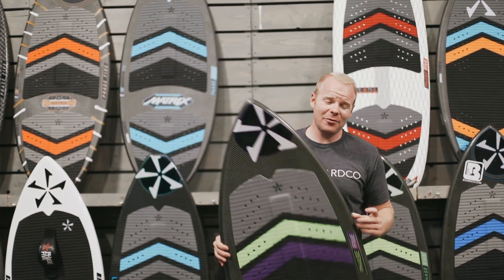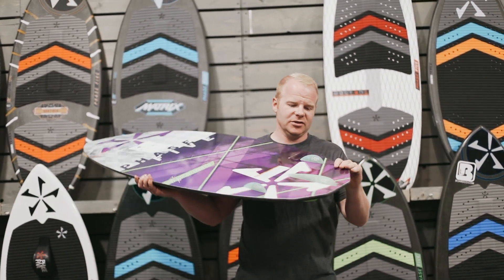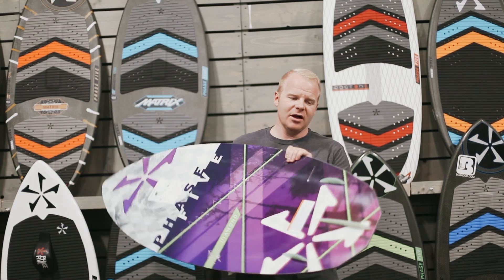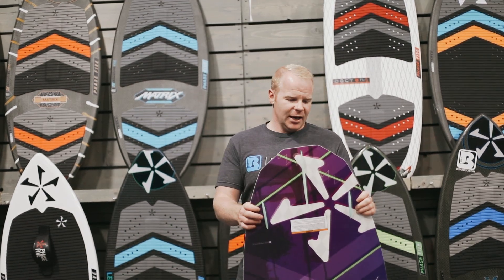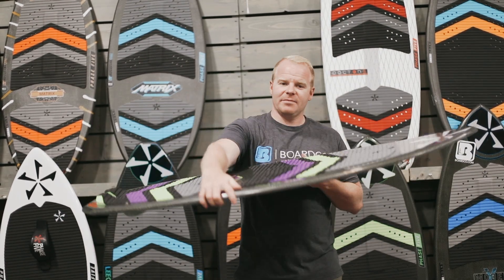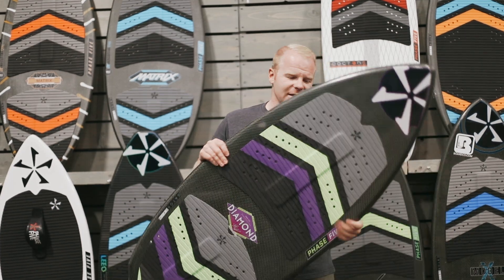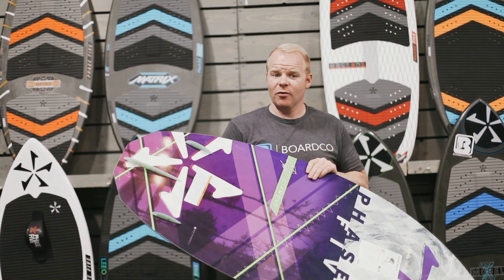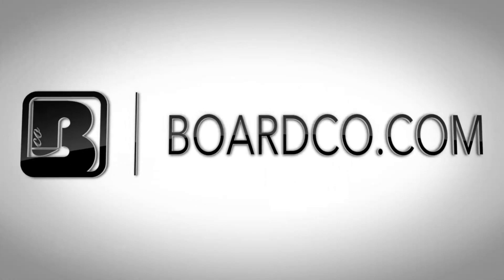2020 Phase 5 Diamond Turbo Wakesurf Board Review - Phase Five Wake Surf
The Diamond Turbo blasts into 2020 with a three fin configuration and a refined Turbo Tail design that gives added speed and power! With all of the different fin configurations, you decide how much you want the board to stick while learning new spin tricks.  It comes out of the box ready to ride as a one, two or three fin setup.

The Diamond is a true legend that has helped riders push their limits for the past 7 years. Designed by the 7x World Champion and BoardCo team rider Drew Danielo, the Diamond has been proven time and time again to help take riders abilities to the next level. Regarded as one of the fastest wakesurf boards ever built, the Diamond can generally be ridden smaller than most boards. The new Turbo Tail profile generates more power and allows you to ride off the tail, using your back foot without losing the wave. The traditional skim nose prevents the board from digging into the wave when pressing forward, letting you position your feet almost anywhere without losing speed or burying the nose.

The Phase 5 Diamond Tubo is hand built in Florida using Phase 5's full carbon GatorSkin wrap process that gives the board unmatched speed, durability, and aesthetics.

SIZING

51" x 20.5" x .75" - 10 Liter Volume = For Riders 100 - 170 lbs.
54" x 20.75" x .75" - 10.6 Liter Volume = For Riders 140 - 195 lbs.
57" x 22" x .75" - 11 Liter Volume = For Riders 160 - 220 lbs.
Size recommendations vary based on wave size and ability level.

SPECS

Techno Grip Traction pads
Mid density EVA horizontal groove with dimple dots. The best traction grip Phase 5 has ever offered

GatorSkin Carbon Layup
A combination of Super Tuff Carbon and Aramid Glass resulting in the strongest material available. Lightweight and very fast for those demanding the best performance.

V.R.T.
Refined vacuum assisted hand lamination process with built-in glass / bar stringers on the bottom edge of the board for extra strength and pop

PolyLam Gloss
Top shelf gloss finish that provides a clean and polished look

3/4" Thickness
Medium thickness for a balance of buoyancy and responsiveness

Continuous Core
Same thickness from nose to tail. Adds float and buoyancy to help keep the board in the wave

Propel
Proprietary material used to create beautiful digital graphic inlays

Hand Built in the USA
Every Phase 5 board is shaped by hand by actual riders / shapers in Venice, Florida
Fins:

3 Fins - 1X 1-inch Skim Fin and 2X 1-inch Fakie Fins
Loose feel and easy to spin with just enough grip to pull out spins and stomp tricks.